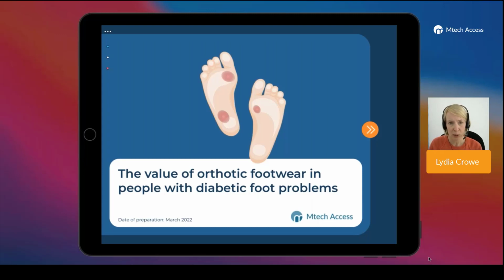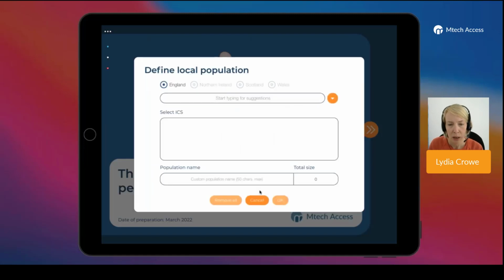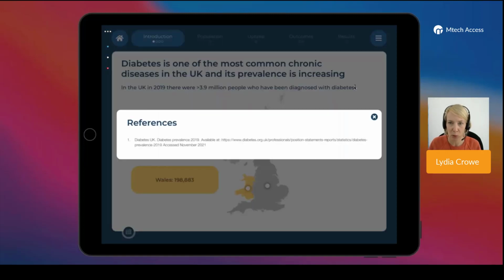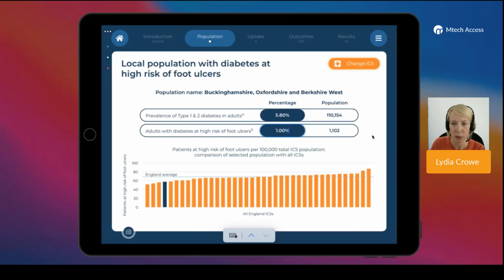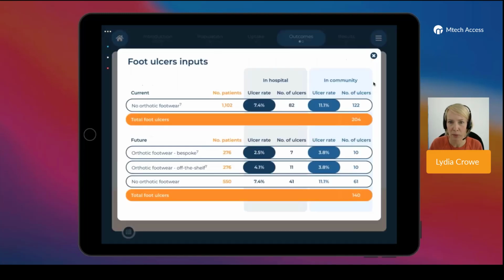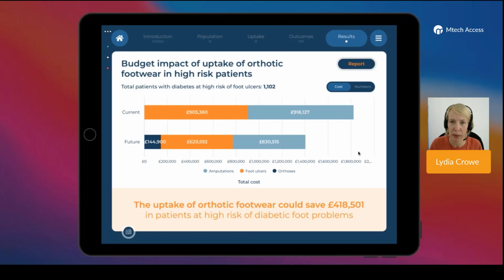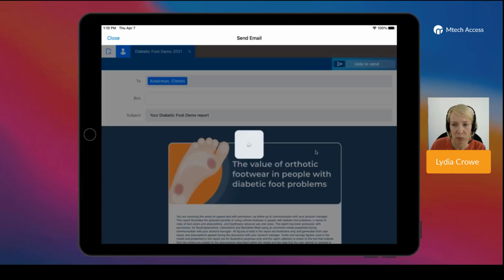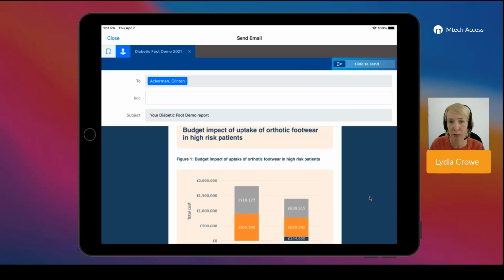Budget impact model / payer communication toolkit - demo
Lydia Crowe (Director, Mtech Access) highlights key elements from our budget impact model  / payer communication toolkit demo.

This kind of tool is designed to be used by customer-facing teams, for example KAMs, in interactions with healthcare decision makers. The tool includes a brief introduction and a budget impact model – it communicates the clinical and economic benefits of using orthotic footwear in people with diabetes who are a high risk of diabetic foot problems, by estimating the number and cost of ulcers and amputations that could be avoided, and comparing this with the cost of investing in the orthoses.

In the demo, Lydia explains how:

o The first thing these tools do is allow you to select the local population of relevance to the audience – this could be a hospital trust, PCN, ICS etc. In the demo we include ICSs in England, which you can search for by typing in the box.

o In the introduction we set out the value proposition for the product. You can see on this first screen how we can use interactivity to increase engagement – by clicking on each nation in the UK to see diabetes prevalence.

o Superscript numbers throughout indicate that a reference is available for a statement or data point

o When we move into the budget impact model, the first screen estimates the local number of people with the condition of interest – in this case adults with diabetes at high risk of foot ulcers. Where real-world data are available we will use this – in this example the prevalence of diabetes comes from a public health England dataset and is linked to the selected ICS. Blue cells are populated with referenced default data but can be edited to reflect customer experience

o A chart such as the one at the bottom of the screen can benchmark the selected population with other similar populations and can be used to demonstrate unmet need and disease management performance

o The model includes a series of input screens to build the current and future scenarios (in this case, with and without use of orthotic footwear). Main screens show key data and results, while assumptions and data inputs can be contained in pop-ups so that they can be interrogated and adjusted if required, without detracting from the flow of the presentation

o Model outputs are provided on charts for ease of interpretation, but also in tables for a more detailed breakdown

o Standard functionality for our tools includes the ability to save scenarios to then be accessed at any time from within the tool, and generation of a dynamic summary report, which can be sent directly to the customer – if the tool is a standalone iPad app this would be as a PDF attachment to an email; if the tool is integrated with Veeva CRM it would be the body of an Approved Email. Alongside a summary of the value proposition, the report links to tool inputs and outputs to serve as a summary of the presentation with the customer. Any amends to default data will be reflected in the report

Please share your thoughts and feedback in the comments below.